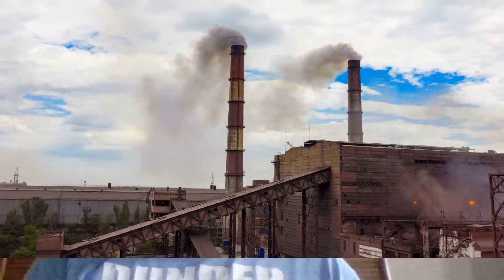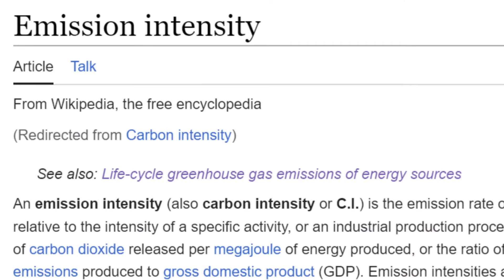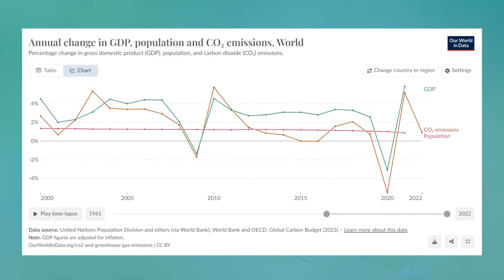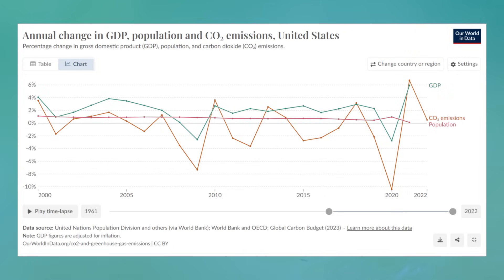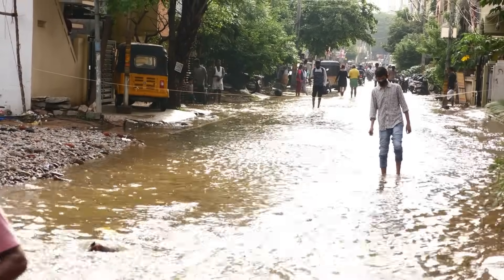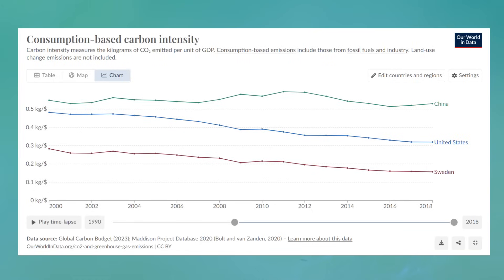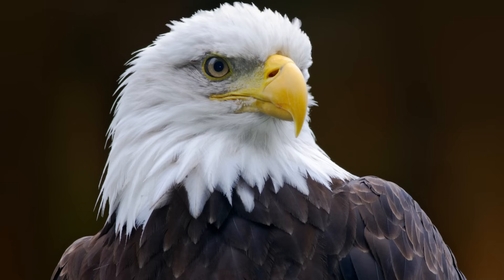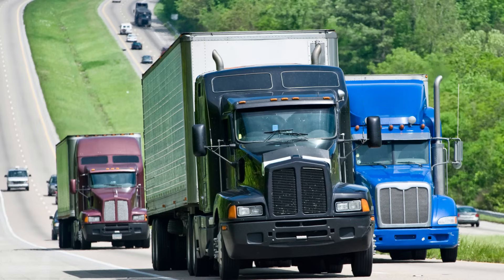The Key to climate change efforts Carbon Intensity and Velocity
The video goes over the importance of understanding the principle of carbon intensity and how emissions are tied to GDP.   Added to this is how velocity has an outsized impact on energy use.   World greenhouse gas issues as well as the relative performance of  the US and China is shown.  Trucking is then used as an example of how speed limits could have an immediate impact of emissions.